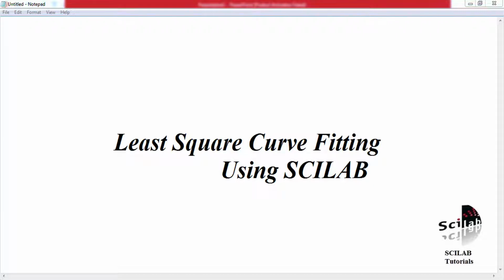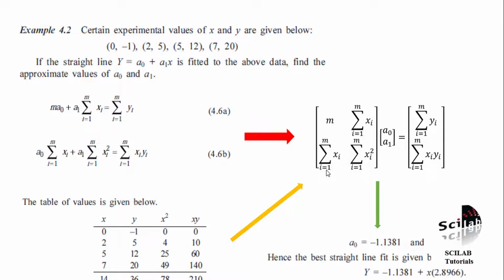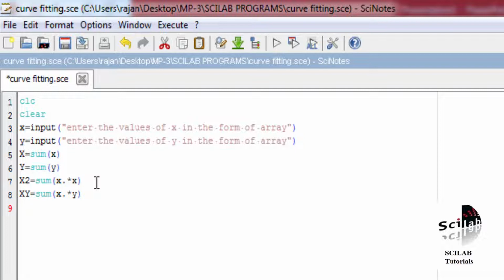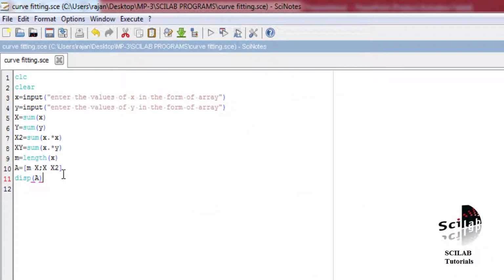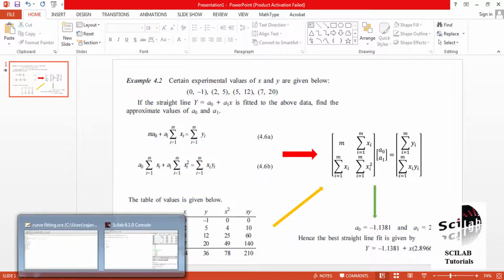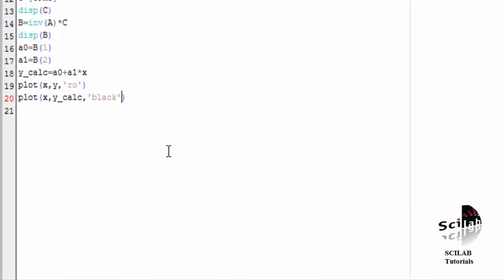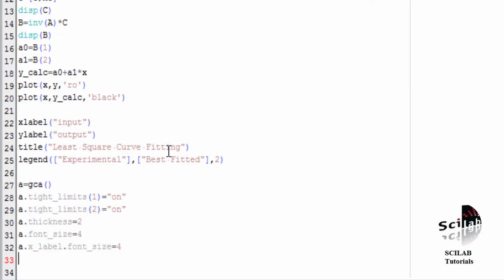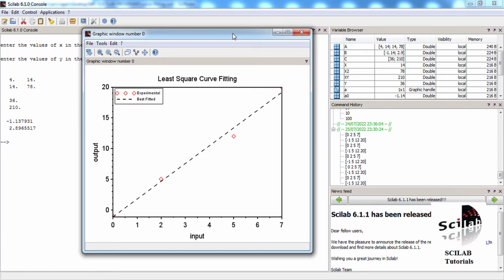SCILAB TUTORIALS | LEAST SQUARE CURVE FITTING | SCILAB BEGINNERS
In this SCILAB video lecture, the full working SCILAB code of least square curve fitting method has been discussed step by step.